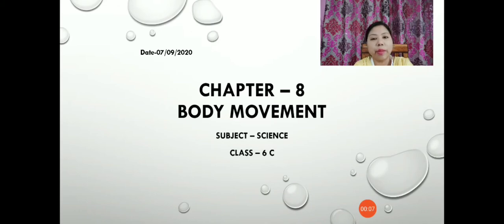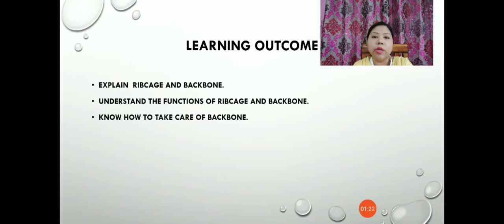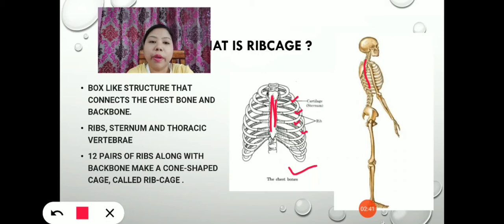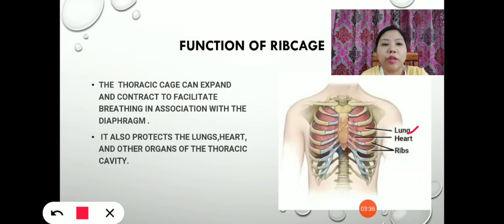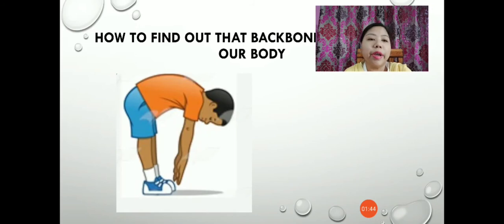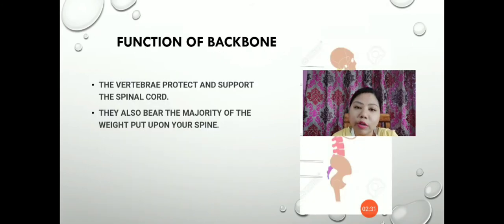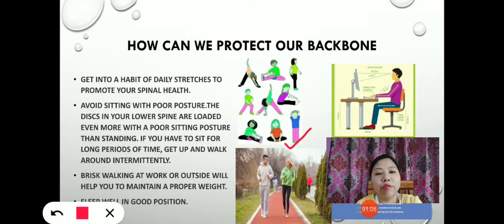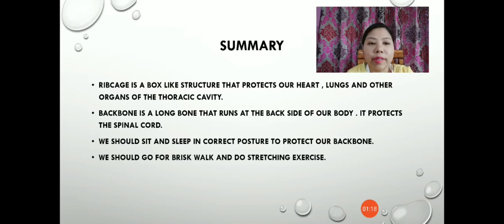Body movement ( Ribcage and backbone)Class 6 C; 07/09/2020@sfsnarengi